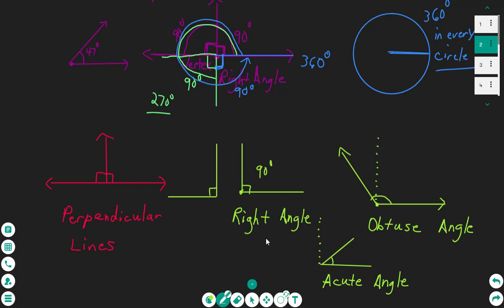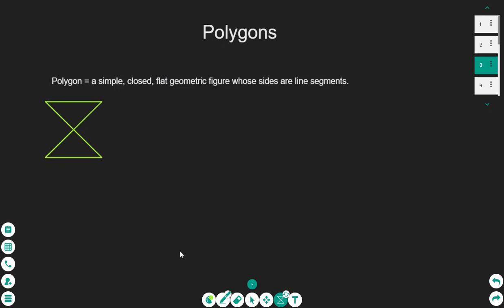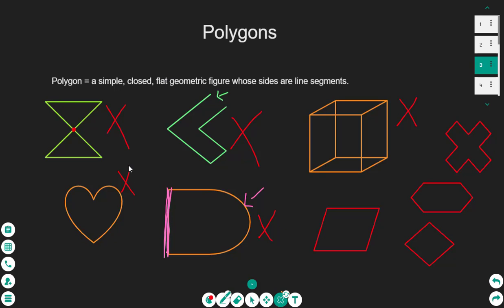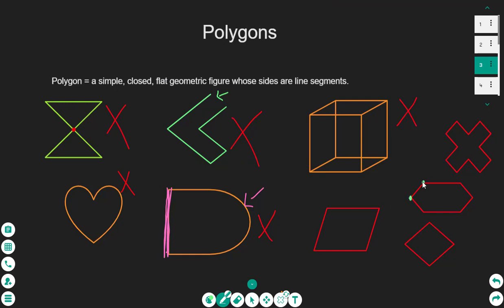Saxon Algebra 1 - 3rd edition - Lesson 2: Angles, Polygons, Triangles, Quadrilaterals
Saxon Algebra 1 Lessons Teaching Companion. Learn Algebra using the Saxon Mathematics Algebra 1 third addition textbook.